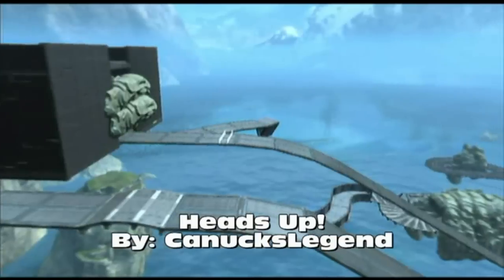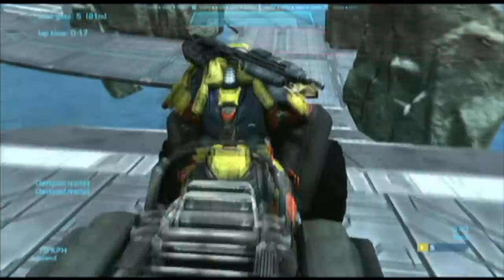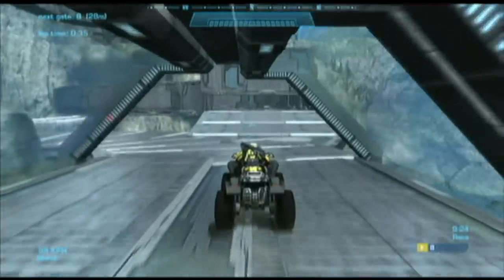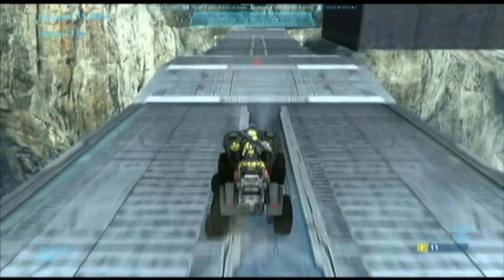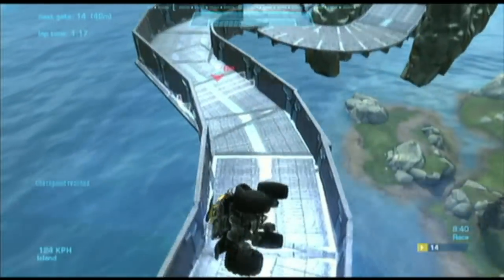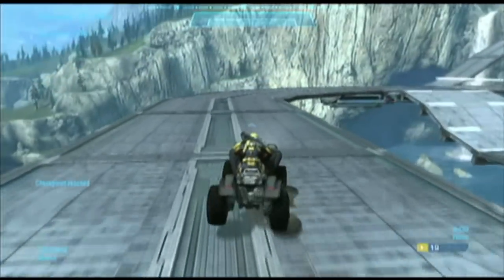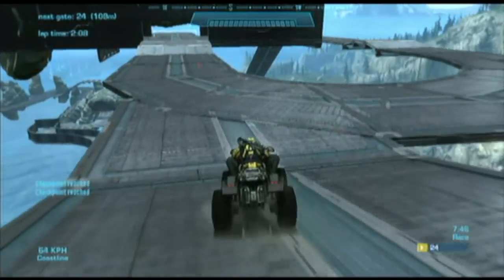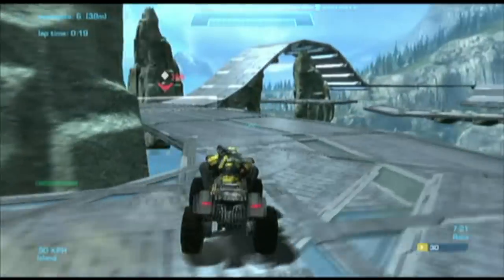Halo Reach Map Review #35: Heads Up! By CanucksLegend